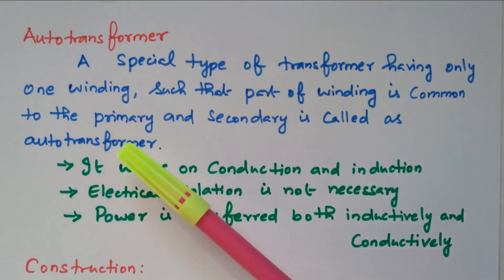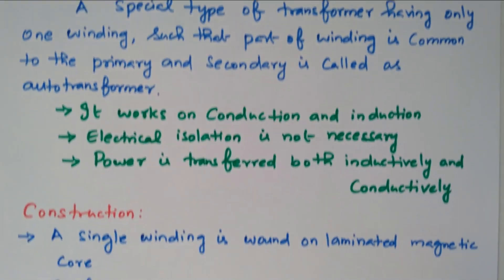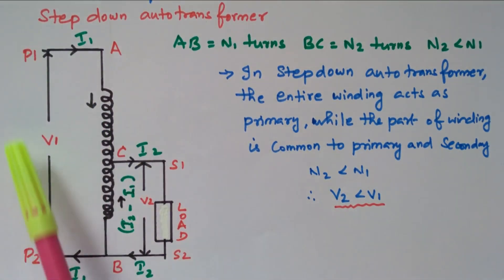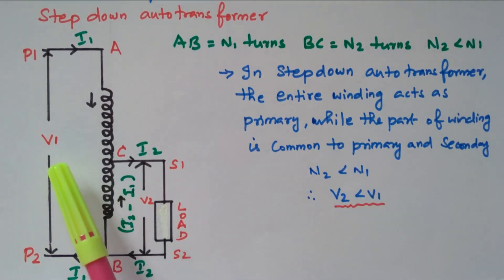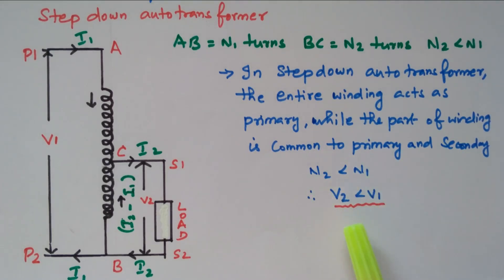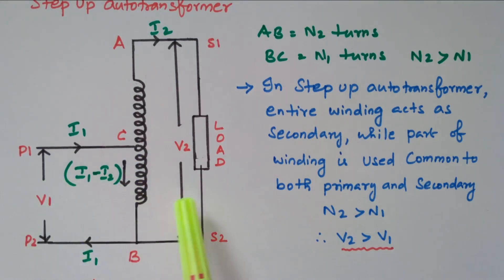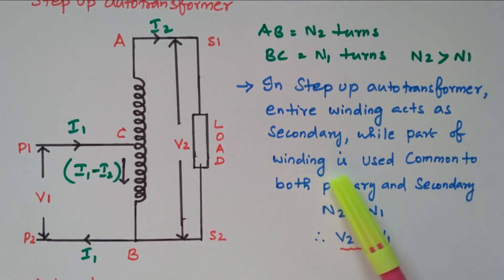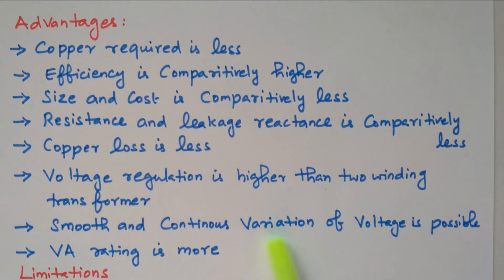14 Construction Details of Autotransformer